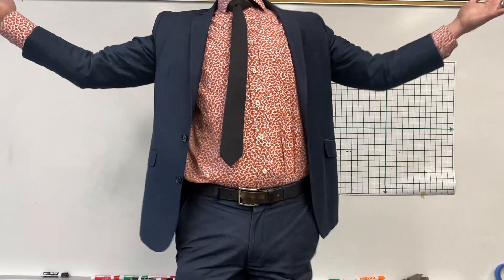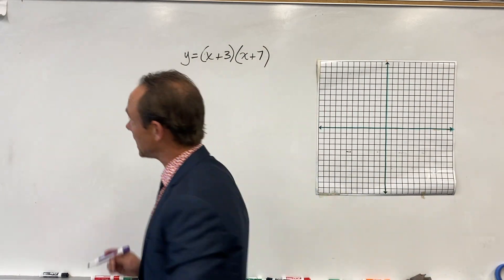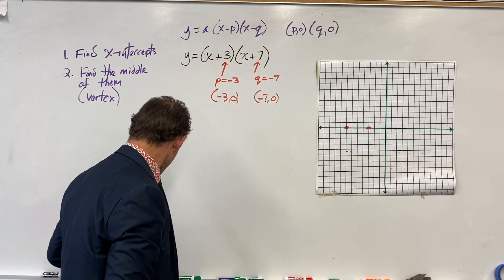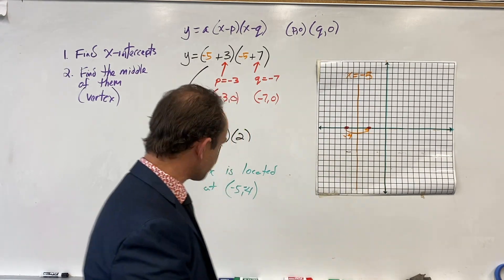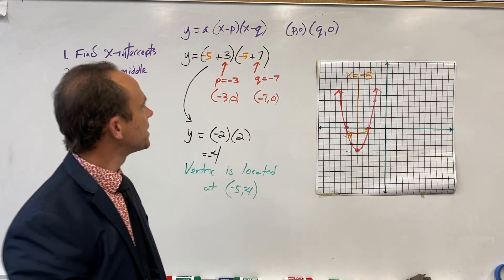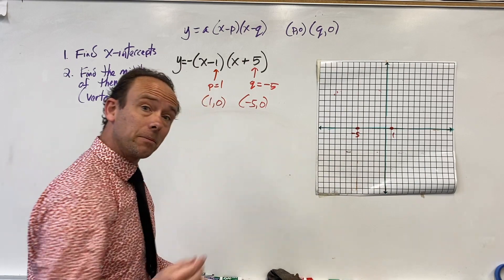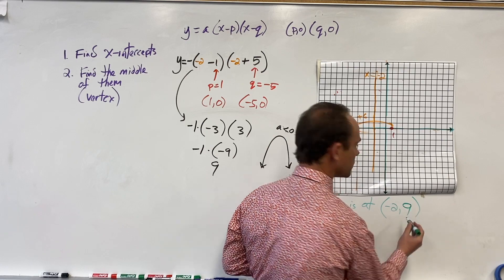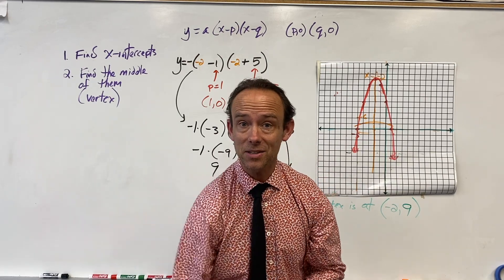Graphing Quadratics in Intercept Form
A couple steps. All good. We got this.